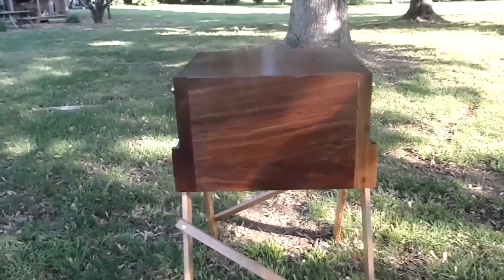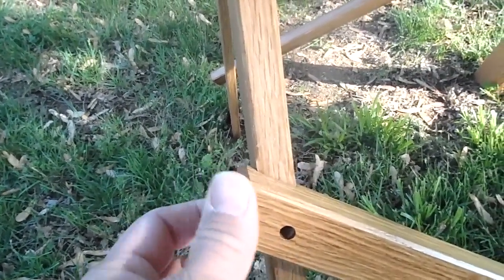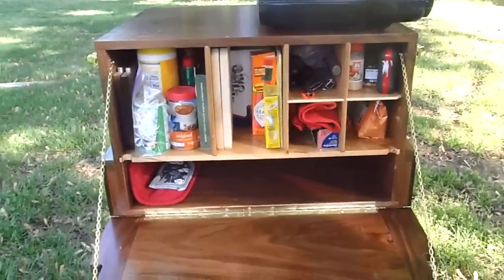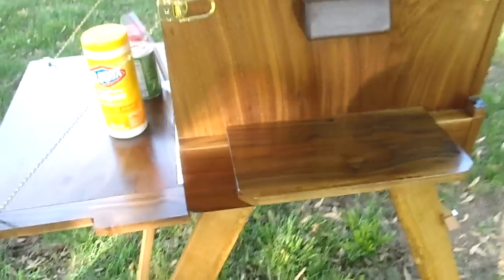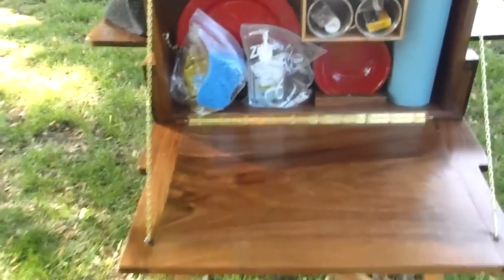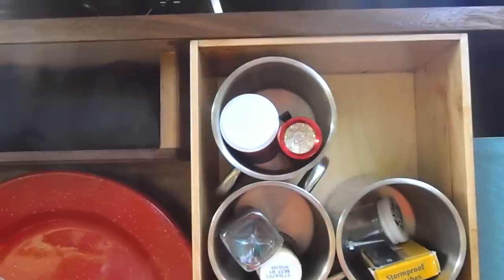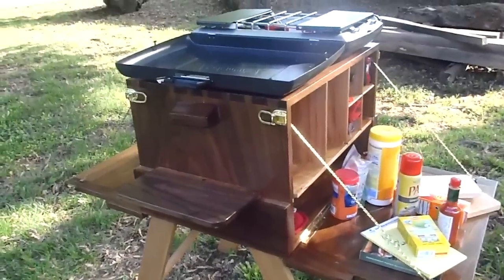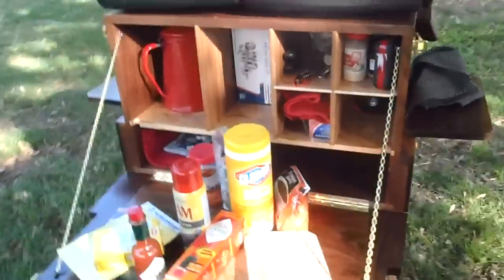Patrol Box, Camp Box, Scout Box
Camp Kitchen.